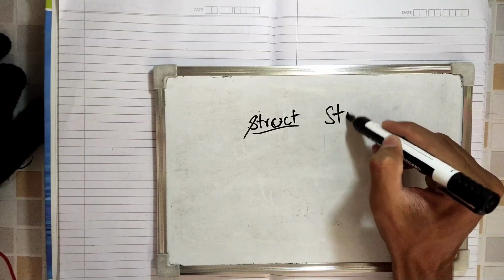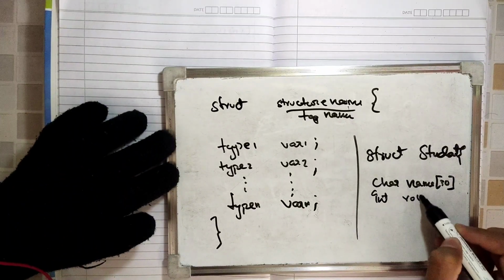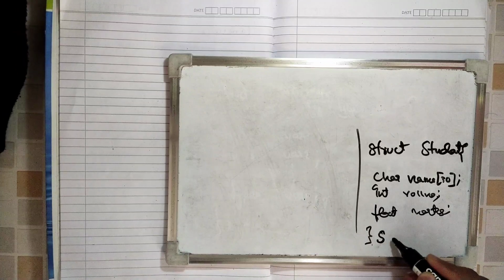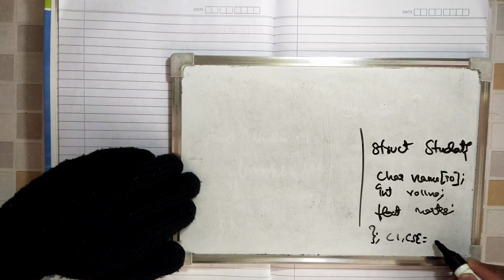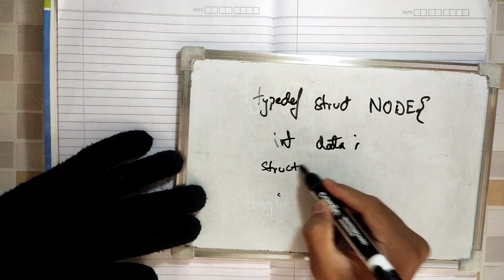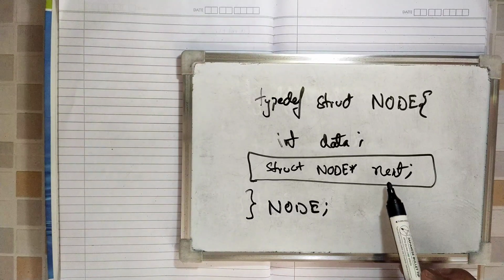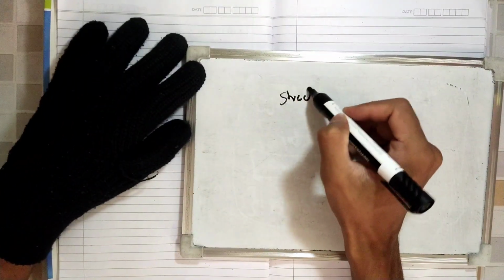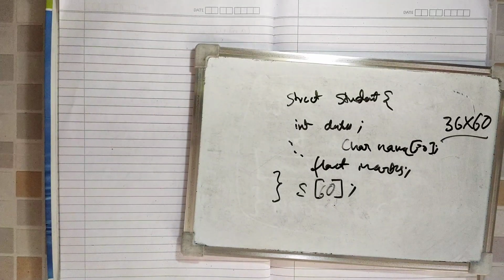STRUCTURES | DATA STRUCTURES AND APPLICATIONS | VTU 2022 SCHEME